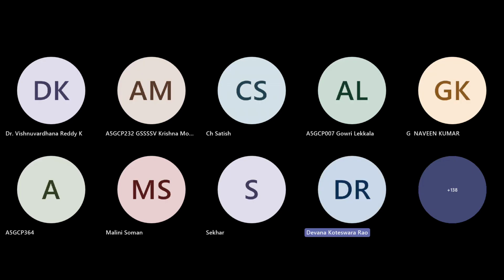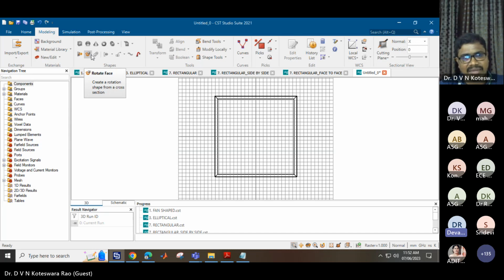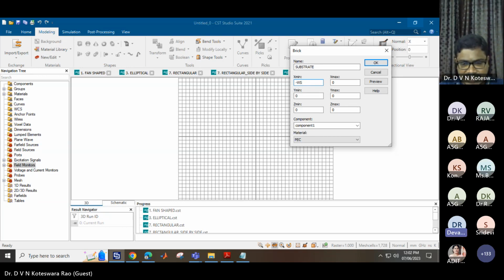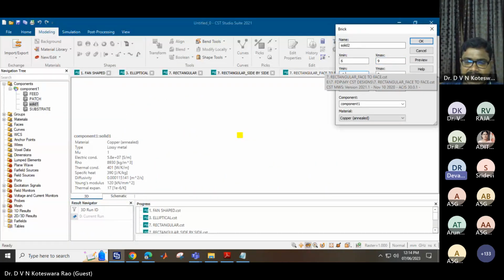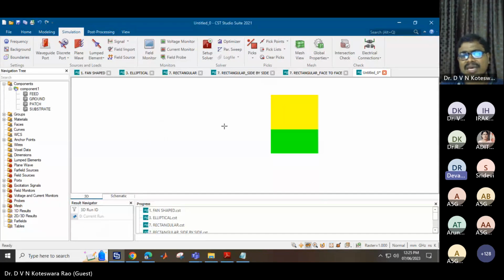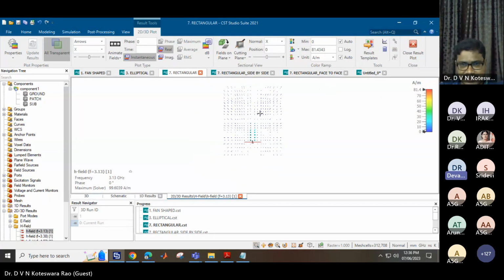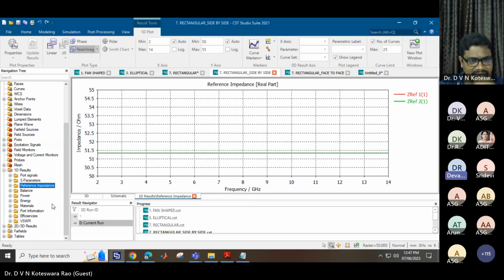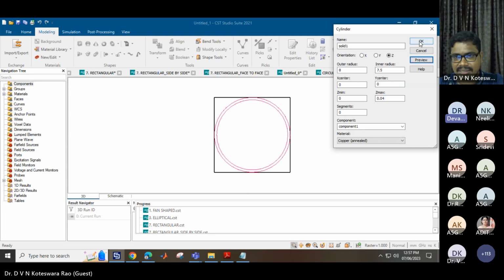FDP on Antennas for 5G Technologies and Beyond-Day4-Session2